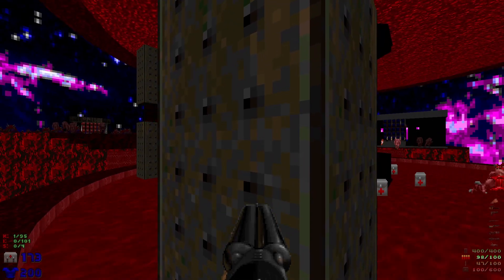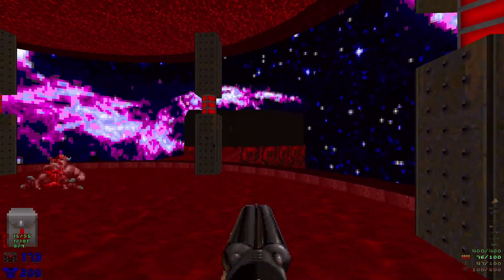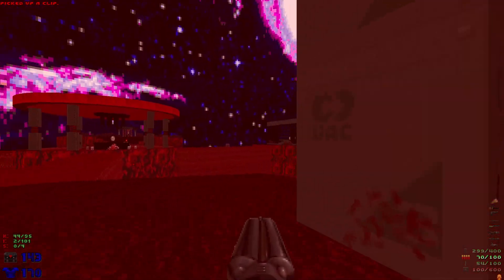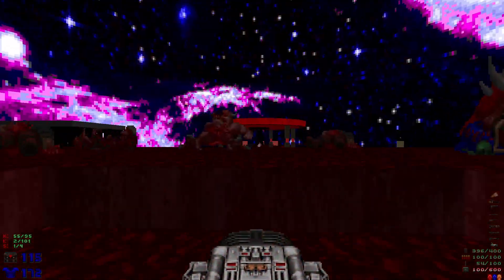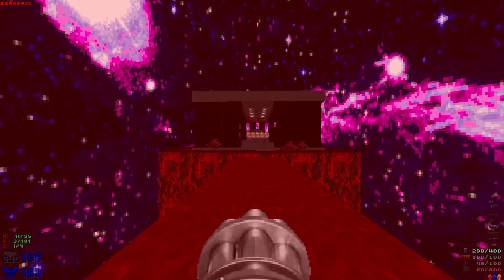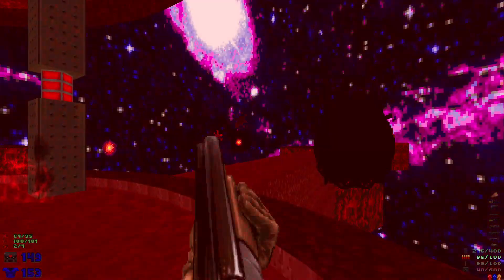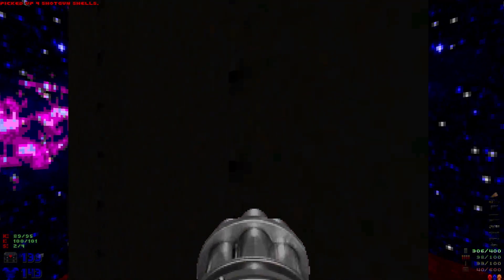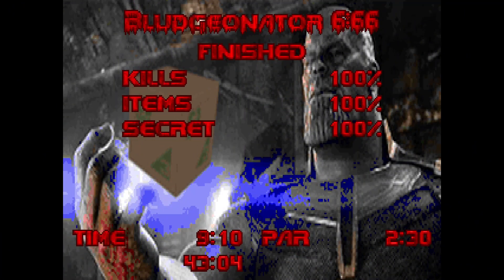Doom 2 Crate Expectations Map 6 : Bludgeonator 6:66 ( Ultra Violence 100% )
Secrets: 1: 3:50 2: 5:33 3: 7:58 4: 8:11

Welcome to my 100% playthrough of Doom 2 : Crate Expectations!
Today I am Playing through Map 6 : Bludgeonator 6:66!

100% Kills and Secrets
Ultra Violence
No Deaths
No Saves
Single Segment

Also check out the awesome membership perks!